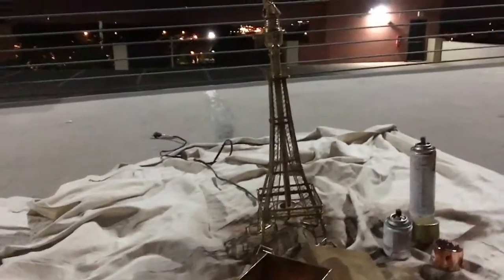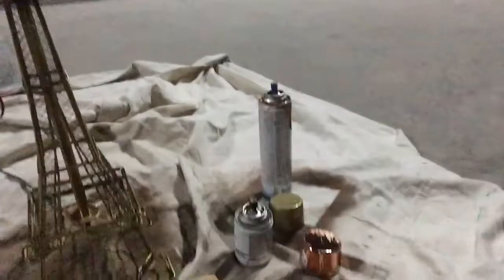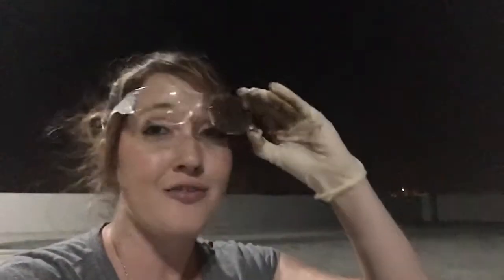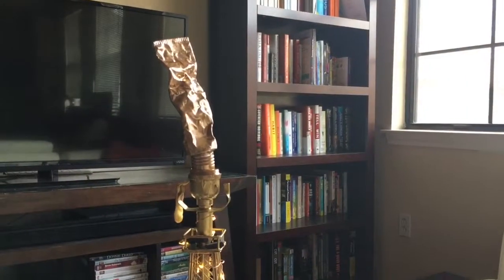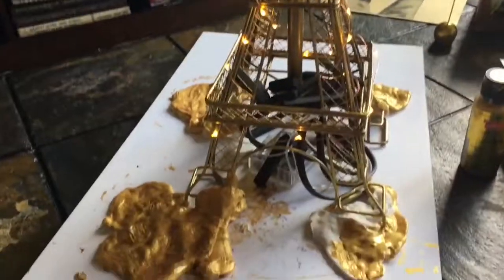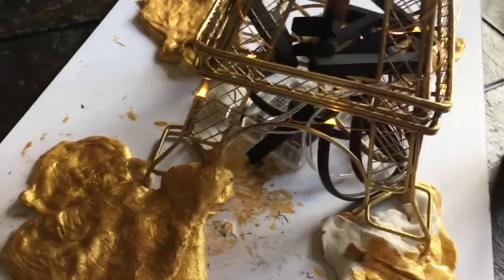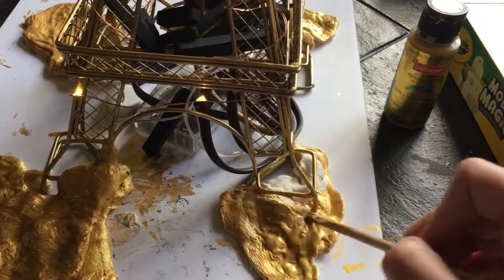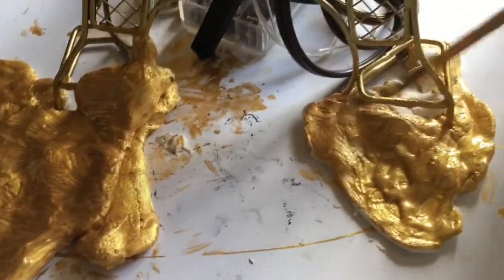Creating a Centerpiece for the Maitland Art Center Art Gala Participation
How I created a melting Eiffel Tower for the Art Gala called Participation at the Maitland Art Center